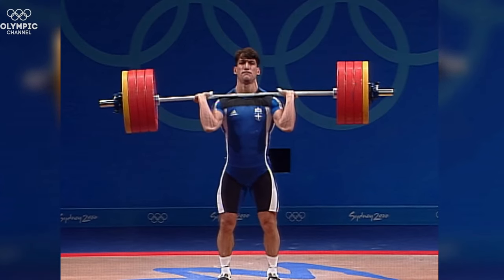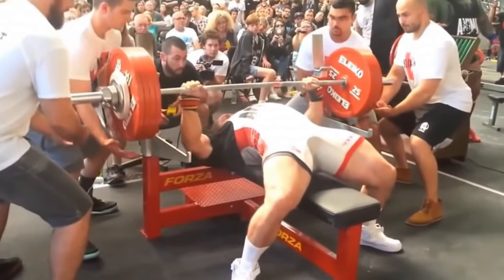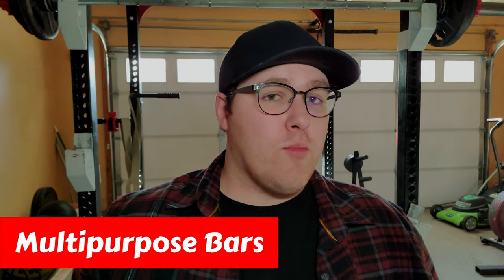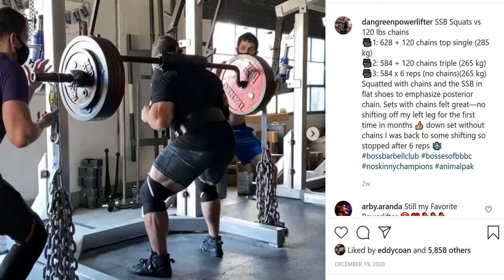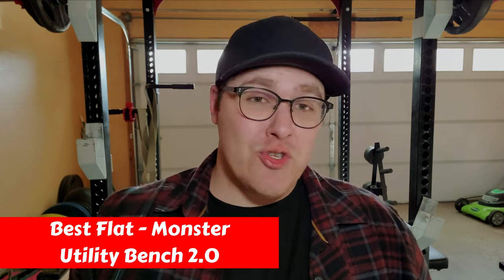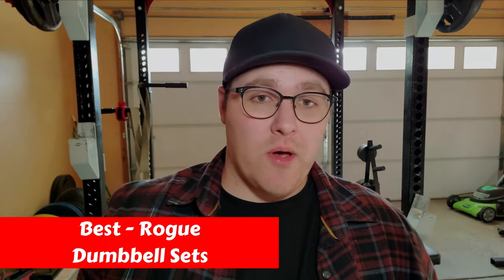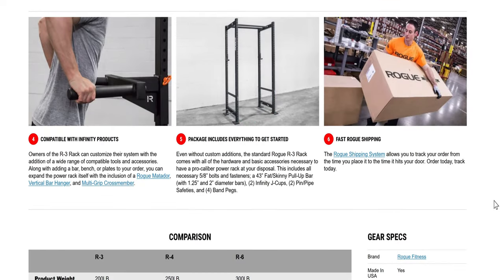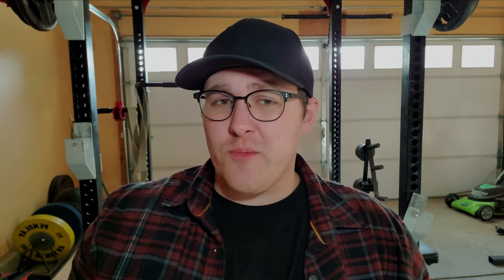Rogue Fitness Buying Guide - Best Home Gym Equipment (2024)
In this video, I go over the best Rogue Fitness Equipment for those that want to build a home gym with the basic gym essentials.
//ALL EQUIPMENT RECOMMENDED IN THIS VIDEO!
Olympic Bars
Best - Rogue Pyrros Bar

Powerlifting Bars
Best - Rogue 45 lb Ohio Power Bar - Stainless Steel

Runner Up - Rogue 45 lb Ohio Power Bar - Black Zinc

Multipurpose Bars
Best - The Ohio Bar - Stainless Steel

Specialty Bars
Safety Squat Bar - SB-1 Safety Squat Bar

Rogue Benches
Best Flat Bench - Monster Utility Bench 2.0

Rogue Dumbbells
Best - Rogue Dumbbell Sets

Rogue Power Racks
Best - RM-6 Monster Rack 2.0

Rogue Weight Plates
Best - Rogue Training 2.0 Plates

//EQUIPMENT GUIDES
REP FITNESS
ROGUE FITNESS
TITAN FITNESS
FRINGE SPORT
//FREE Strength Training Program
Chapters
0:00 Intro
0:43 Olympic Bars
2:12 Powerlifting Bars
4:40 Multipurpose Bars
6:05 Specialty Bars
8:13 Rogue Benches
10:00 Rogue Dumbbells
11:00 Rogue Power Racks
12:57 Rogue Weight Plates